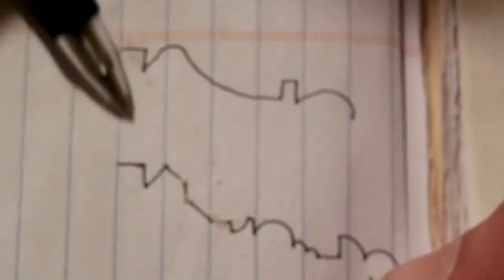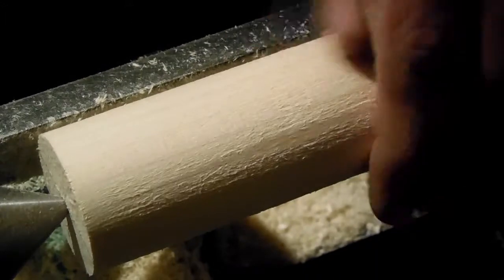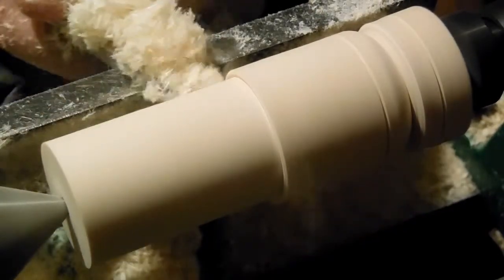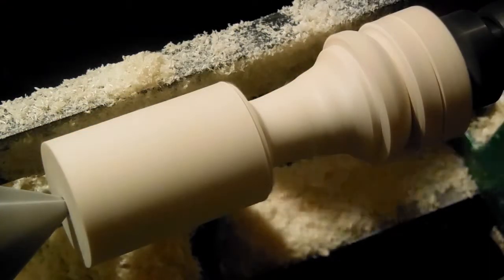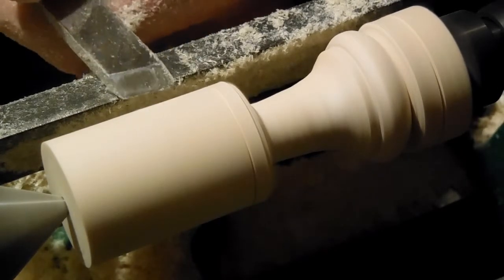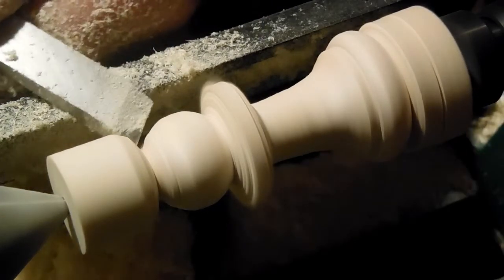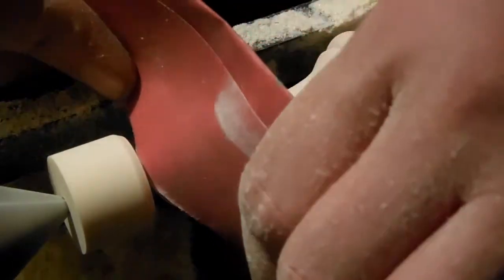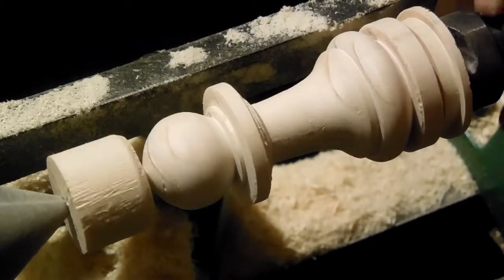Chess pawn design & turning a prototype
Watch as I explain and demonstrate how to come up with your own design and create a chess pawn.